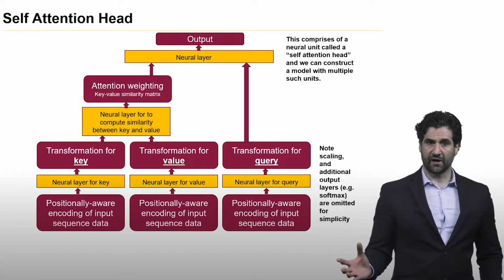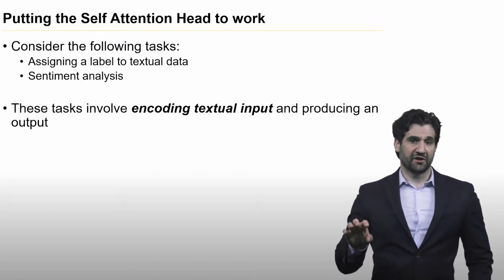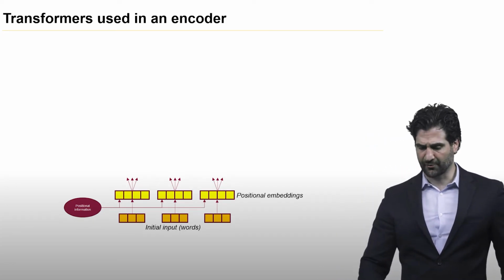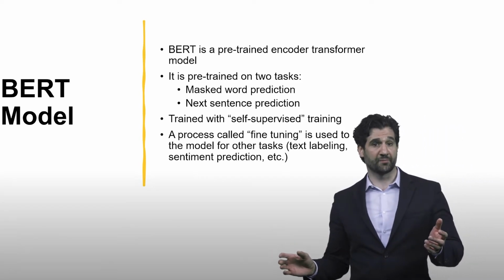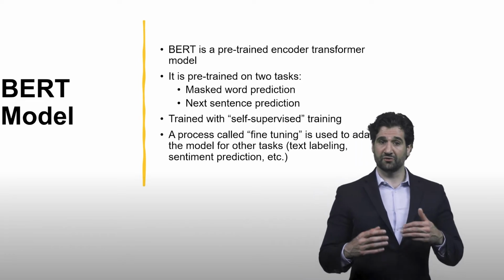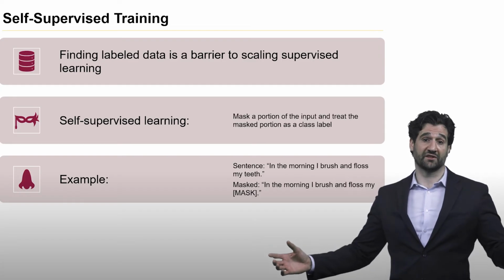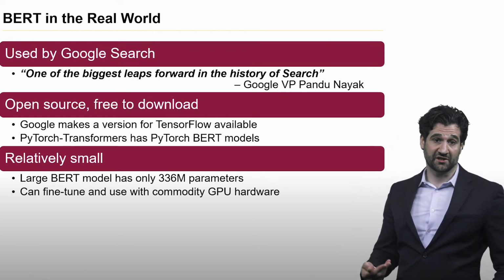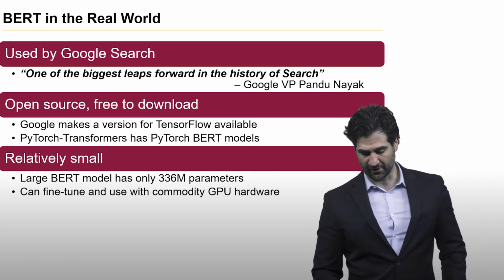Encoders and BERT Models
Encoder models use the transformer architecture and can be very useful for various types of data classification tasks - especially for natural language.  This video provides and overview of the encoder architecture and the noteworthy BERT model instantiation.